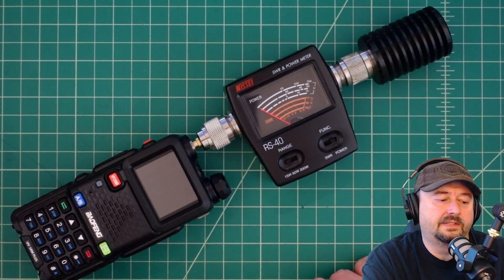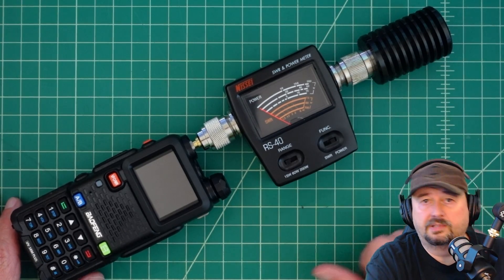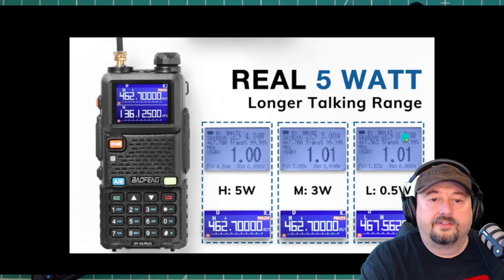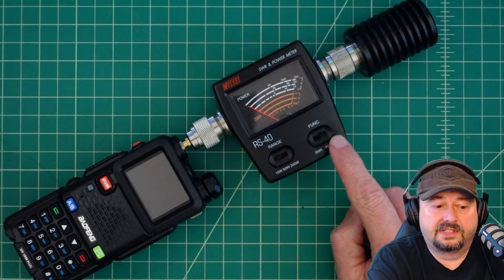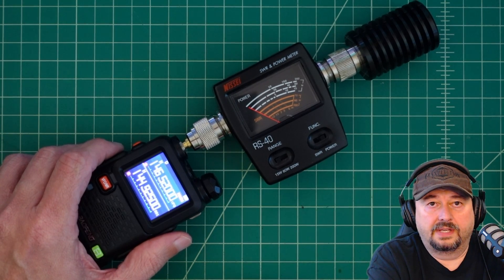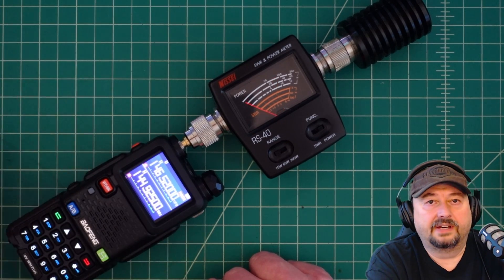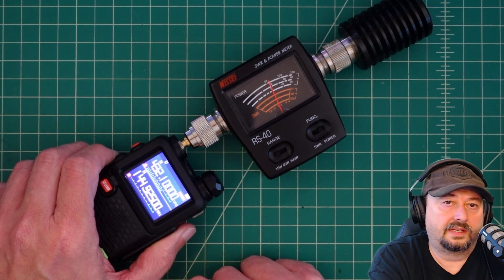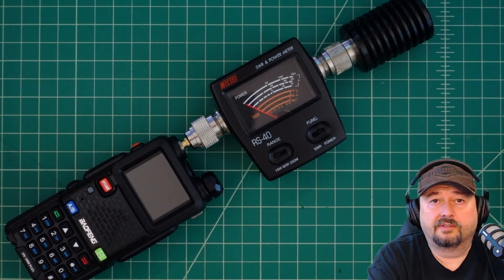Radioddity Baofeng UV-5RM Plus: Power Test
In this video, we will be conducting a power test on the Baofeng UV-5RM Plus dual band ham radio. Join us as we analyze its performance in terms of power output. This means that when you use this radio, you can trust that your messages will be transmitted clearly.

NOTE: This radio was sent to me free of charge in exchange for this video review.

👉Dry Dummy Load
👉Nissei SWR and Watt Meter RS-40